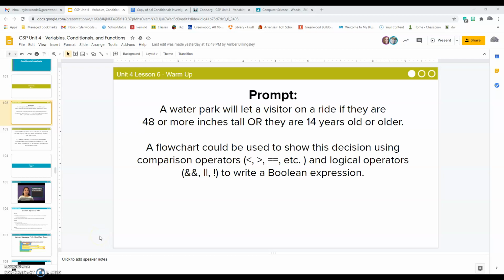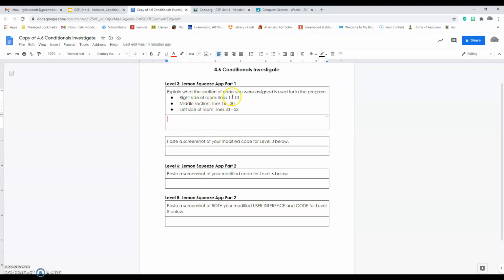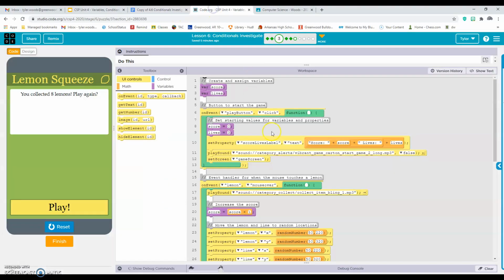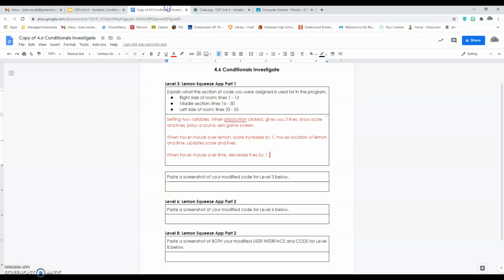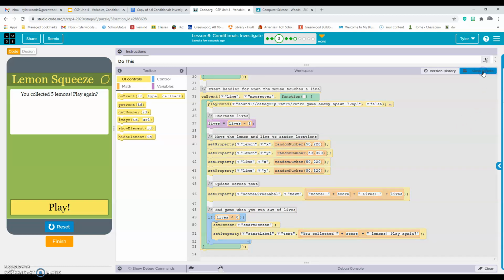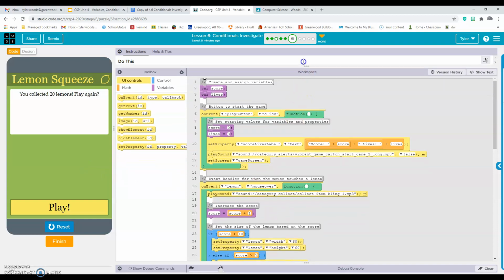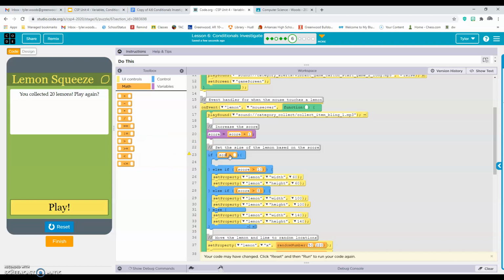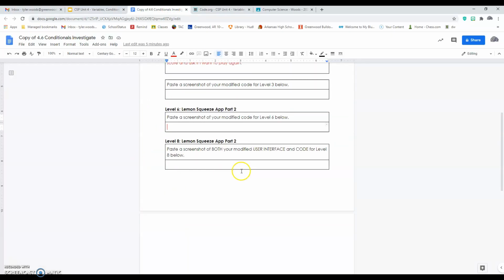4.6 Conditionals Investigate Video1